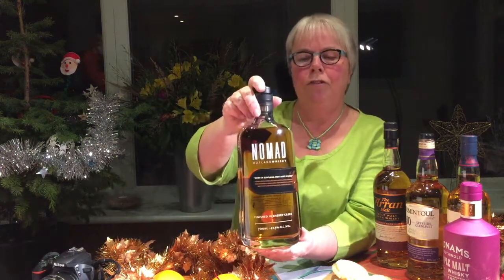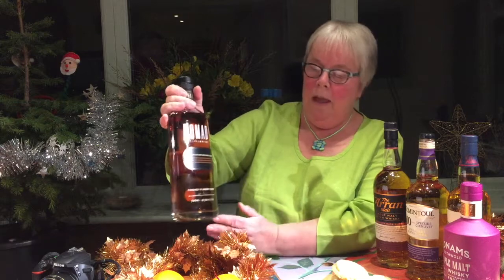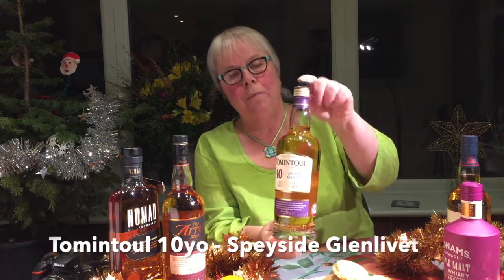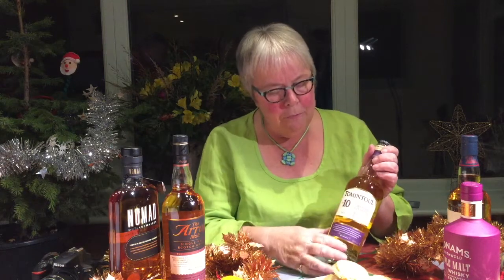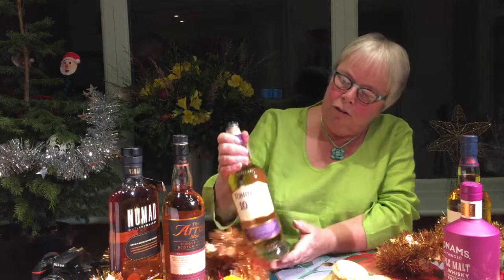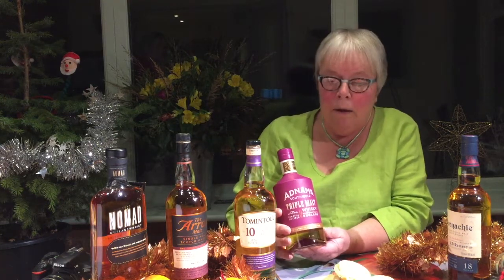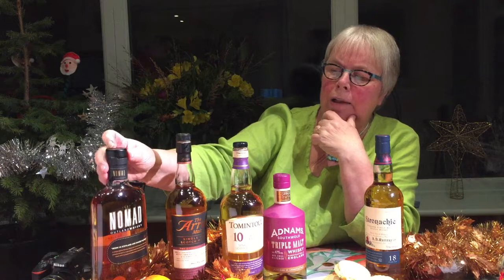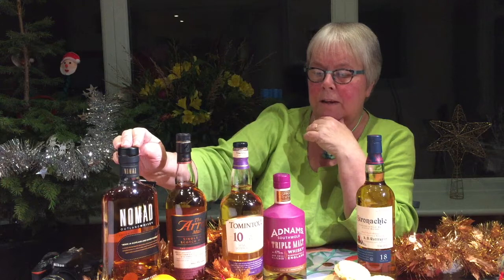Christmas Whisky Collection 2016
Another blast from the past. Has anyone seen Nomad anywhere recently? Tomintoul and Stronachie both deserve seeking out - even after all these years - and Arran are still making fine whiskies too.